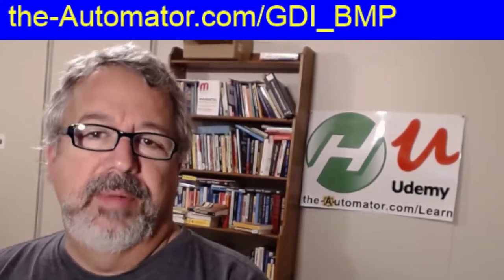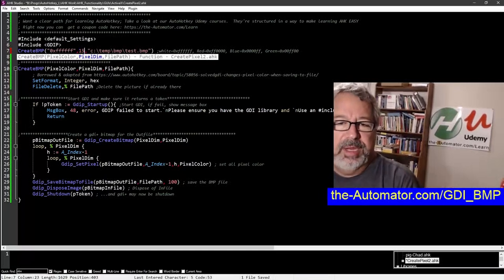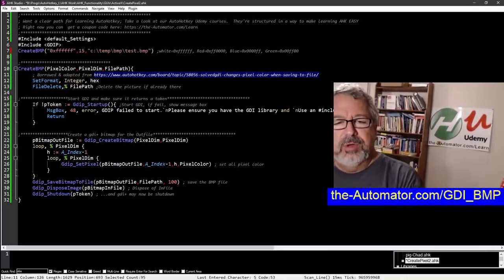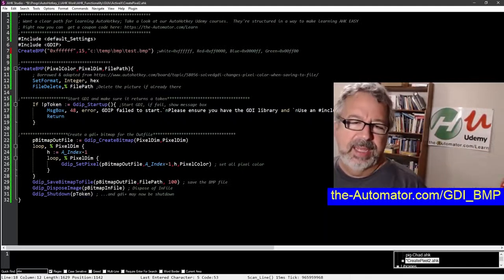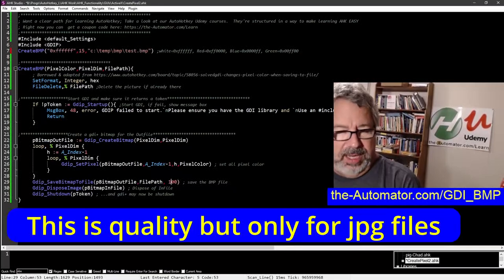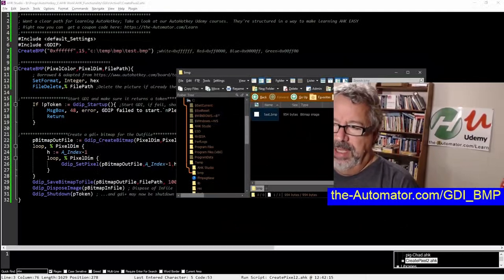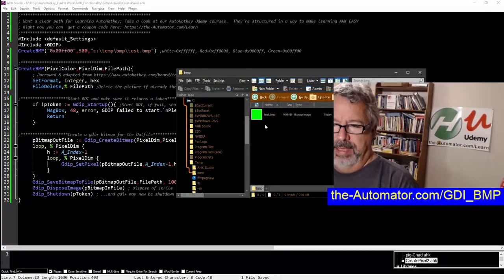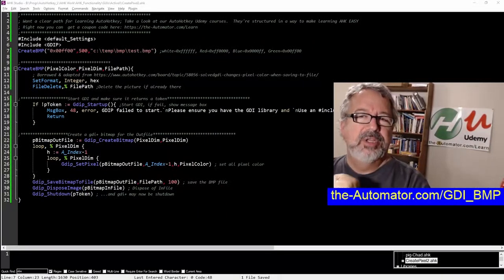How to Create a BMP with GDIPlus and AutoHotkey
Here's a function showing you How to Create a BMP with GDIPlus and AutoHotkey.   The GDI library is quite amazing!  This is just a simple example to show you can easily create a colored bitmap image by the dimensions of your choosing.

This was done for this tutorial on ActiveX with Maestrith and Hellbent